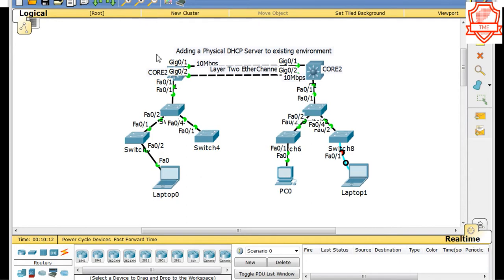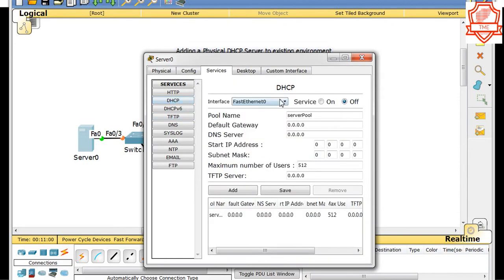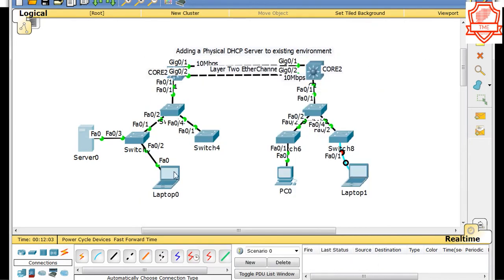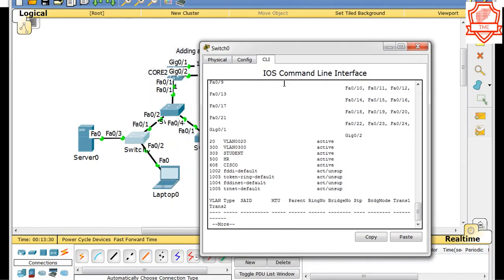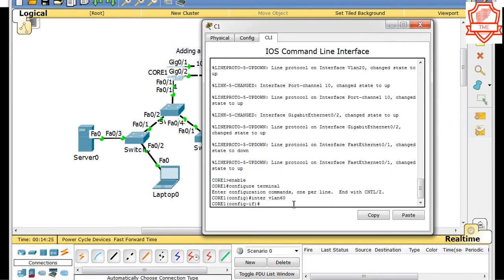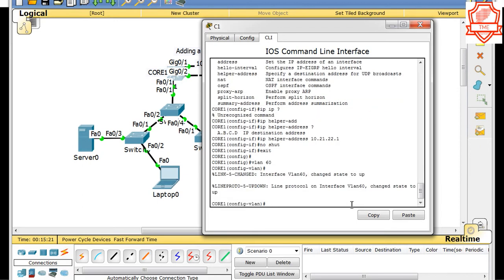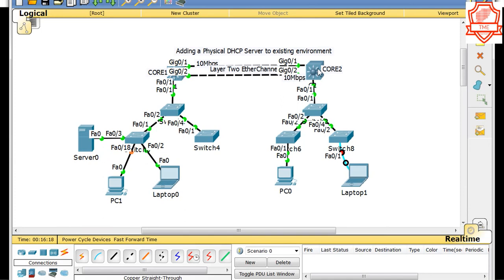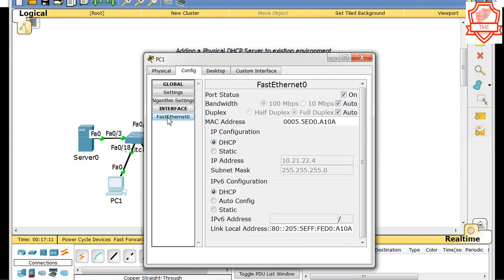Adding a physical DHCP Server to the Cisco Network in (Packet Tracer)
Adding a physical DHCP server to existing Cisco network.